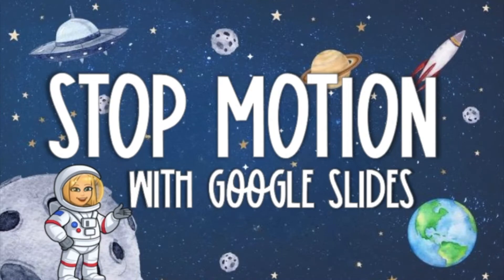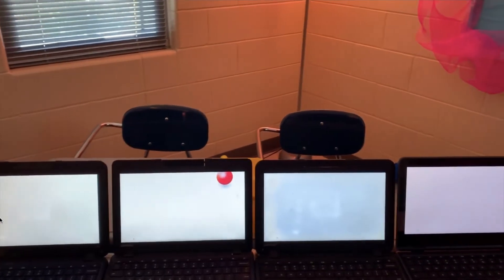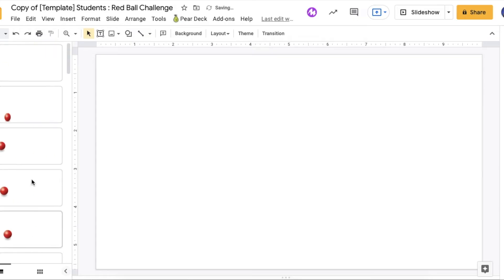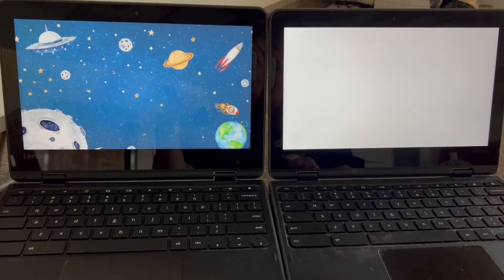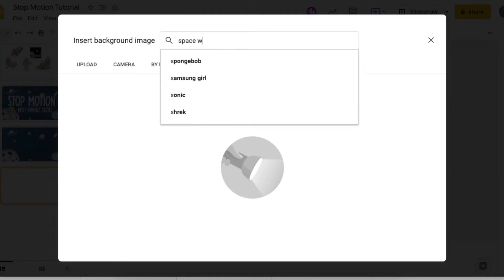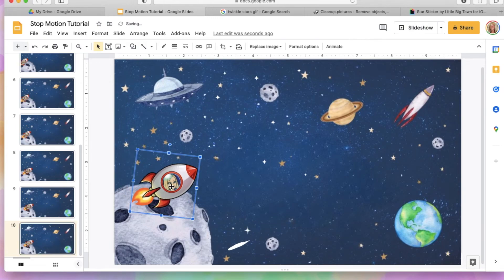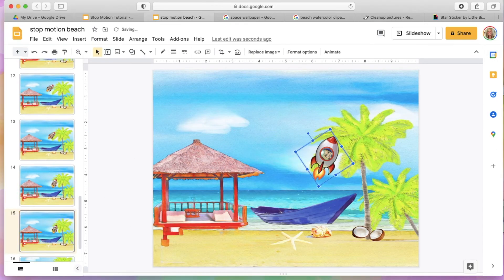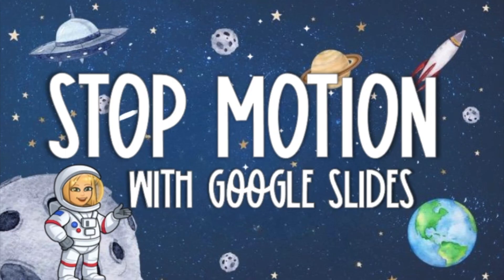Stop Motion Animation Using Google Slides Tutorial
TUTORIAL: In this tutorial, you will learn how to use Google Slides to create a stop motion animation video. It is simple to create and is super fun to see your animation come to life! If you are using this for your classroom, I also included the Red Ball Challenge as a warmup to the big project.

You can find all the links below that you will need!